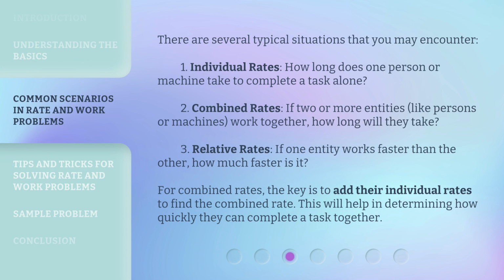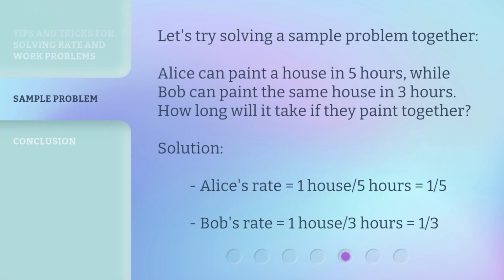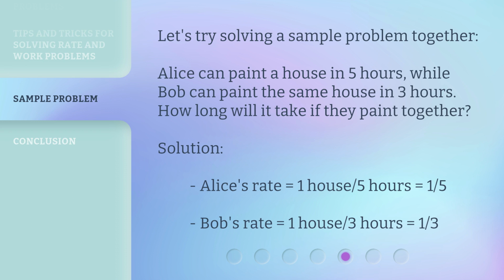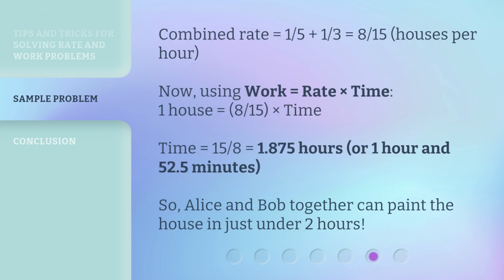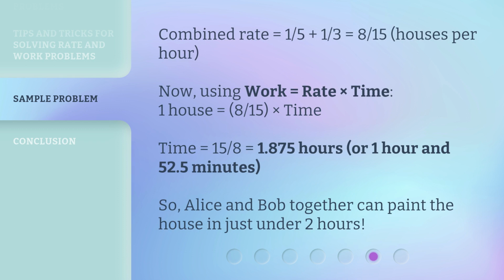Solving Word Problems: Dive into Rate and Work!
Mastering Rate and Work Problems: Your Ultimate Guide • Embark on an exciting journey into the world of Rate and Work problems with this ultimate guide. Learn key concepts, common scenarios, and essential tips and tricks to solve these problems with ease. Get ready to ace GMAT's Quantitative Reasoning section!

00:00 • Introduction - Solving Word Problems: Dive into Rate and Work!
00:32 • Understanding the Basics
01:09 • Common Scenarios in Rate and Work problems
01:50 • Tips and Tricks for Solving Rate and Work Problems
02:43 • Sample Problem